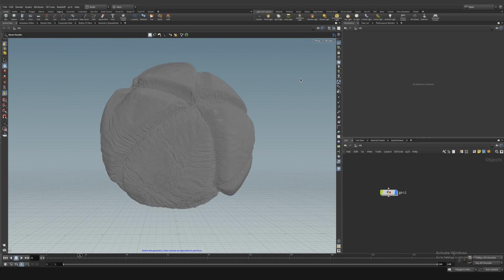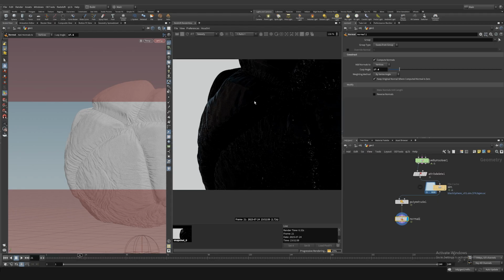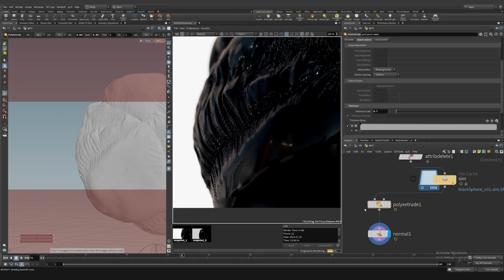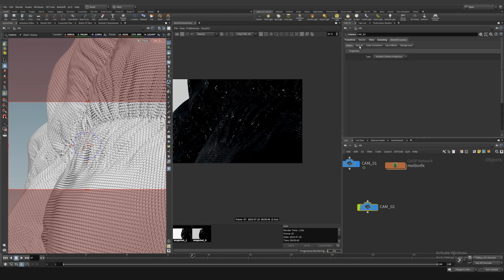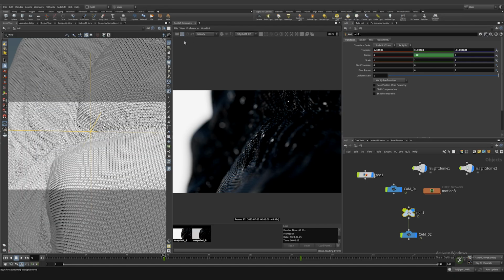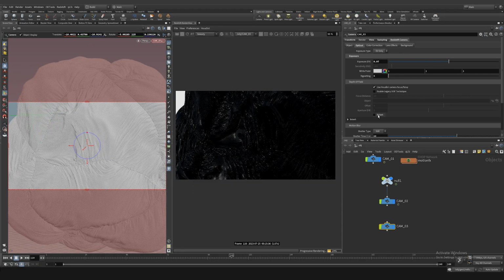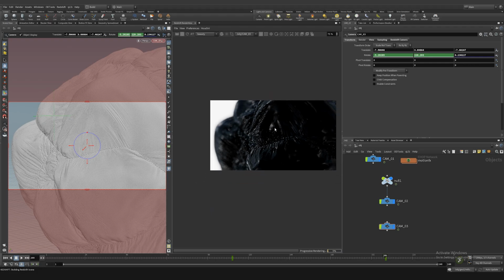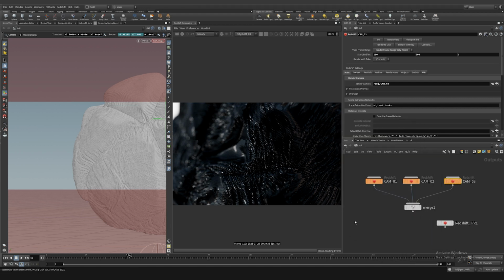Abstract Geometry with Vellum | Part 2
Lighting and camera setup